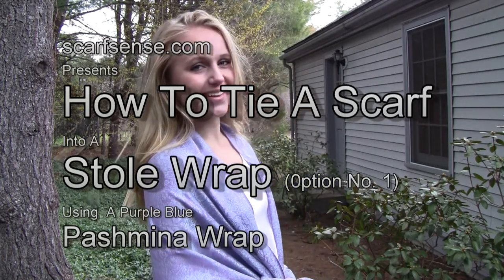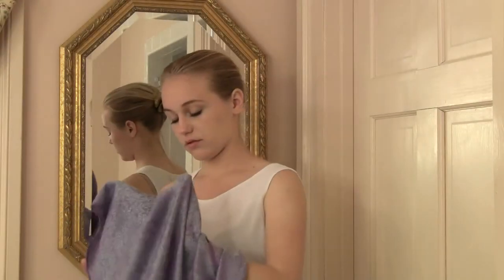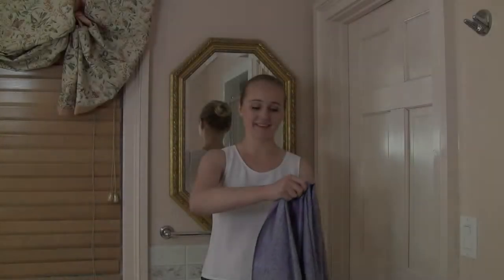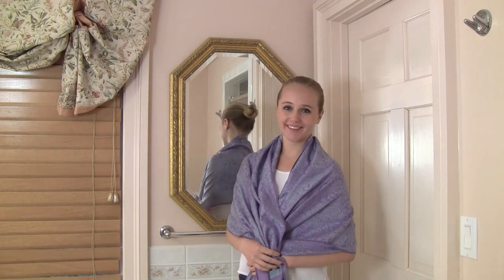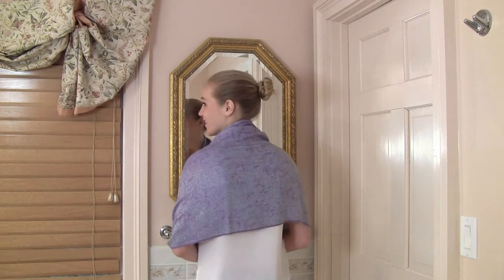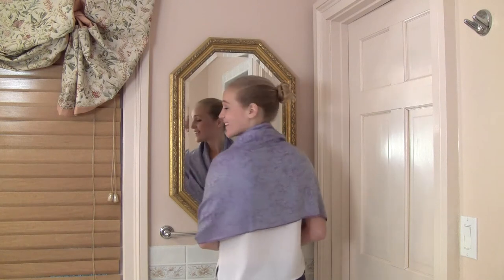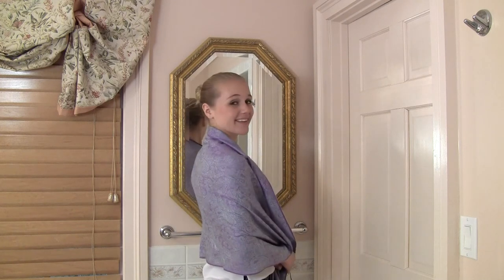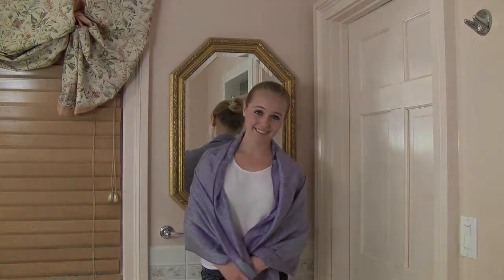How To Tie A Scarf Into A Stole Wrap Option No. 1 Using A Purple Blue Pashmina Wrap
In this session we show you how to tie a pashmina wrap scarf into a stole wrap (option no. 1).